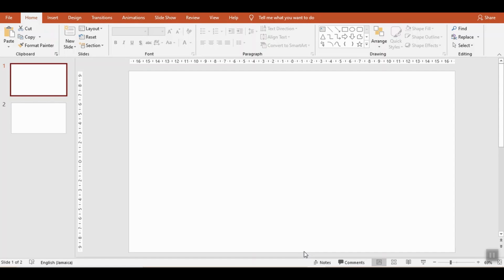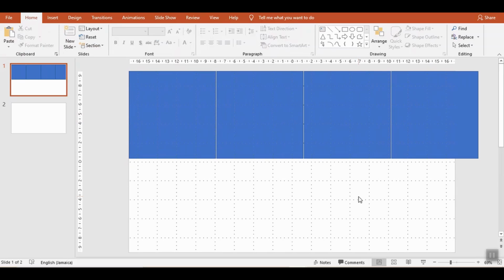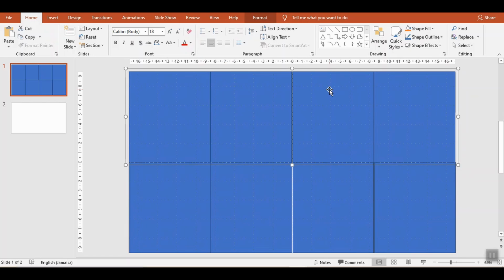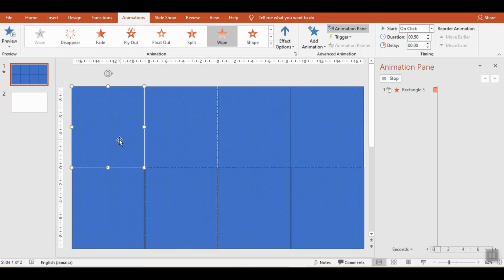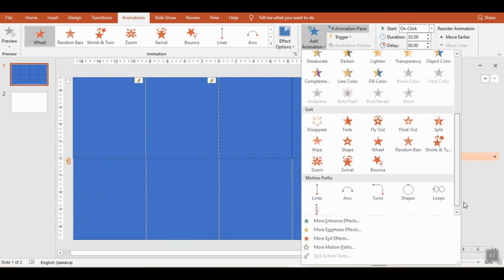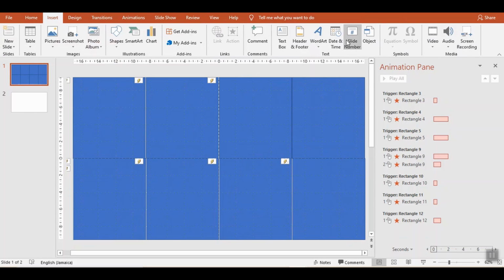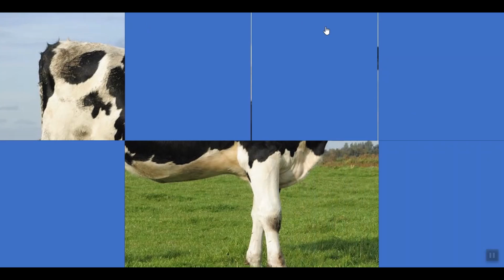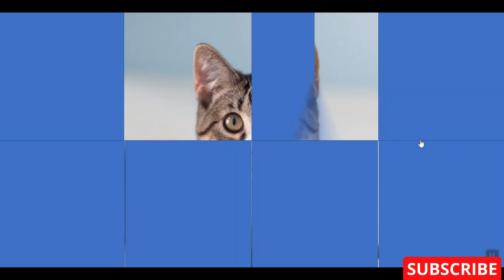How to create a hide and reveal game in PowerPoint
In this quick tutorial I will show you how to create a simple hide a reveal game. You will learn how to animate and trigger shapes to reveal an unknown picture. This game can be used as an engaging activity for students.